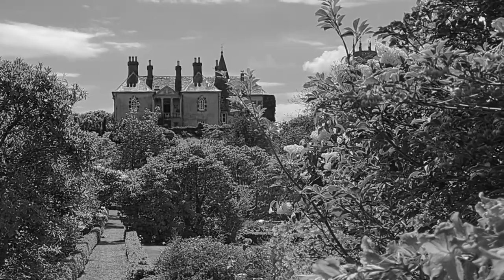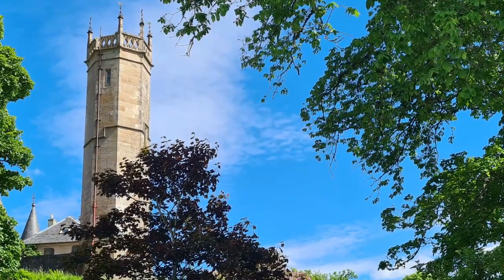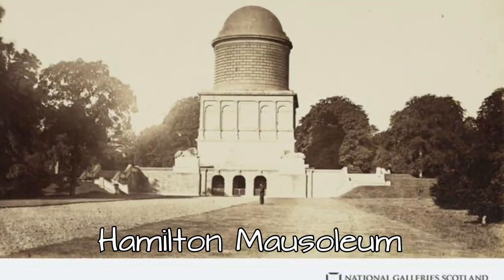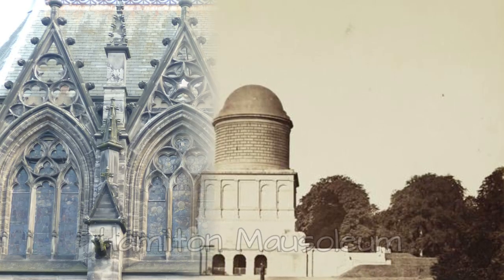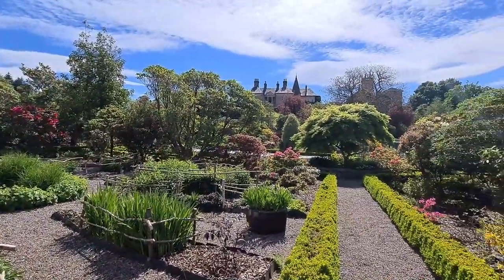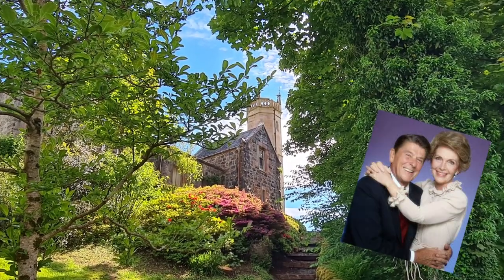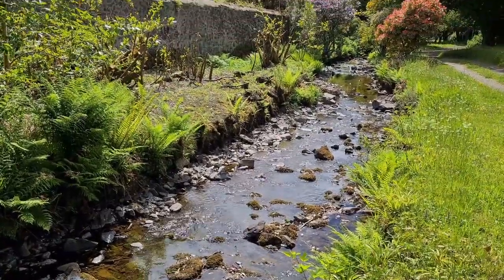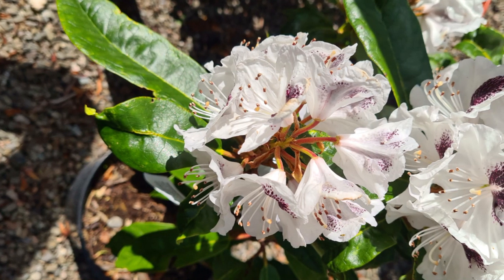𝕬𝖗𝖉𝖒𝖆𝖉𝖉𝖞 𝕮𝖆𝖘𝖙𝖑𝖊 𝖆𝖓𝖉 𝕲𝖆𝖗𝖉𝖊𝖓𝖘, 𝕬𝖗𝖌𝖞𝖑𝖑, 𝕰𝖝𝖕𝖑𝖔𝖗𝖎𝖓𝖌 𝕾𝖈𝖔𝖙𝖑𝖆𝖓𝖉'𝖘 𝕳𝖎𝖘𝖙𝖔𝖗𝖞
If you love history AND stunning gardens, this is the video for you! We look at the history and the stories associated with this beautiful piece of architecture, while we dander around the beautiful gardens, ponds and woodland of this estate.

Some viewers have requested a link to donate, to assist me on my way to these far flung sites. I will be very grateful and humbled, and any monies recieved will help fuel Cecil the Scudo and myself to go the extra mile in search of historical gems for the viewer. Thank you x

Feel free to join me on my other social media platforms too!